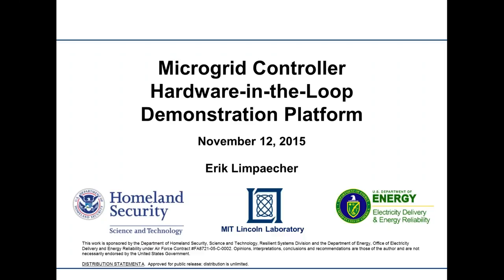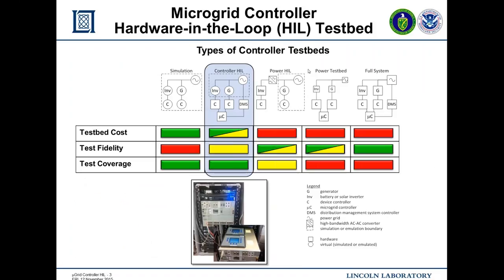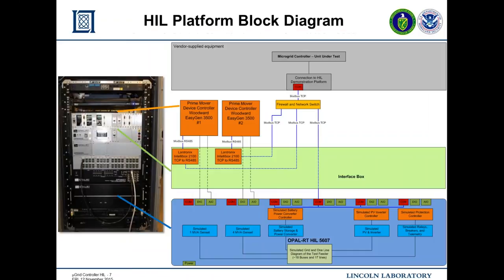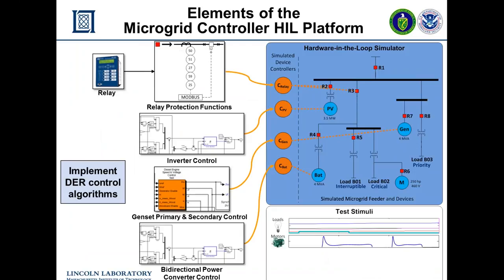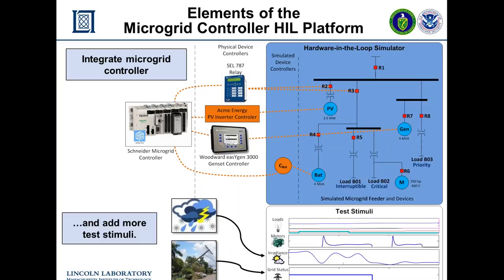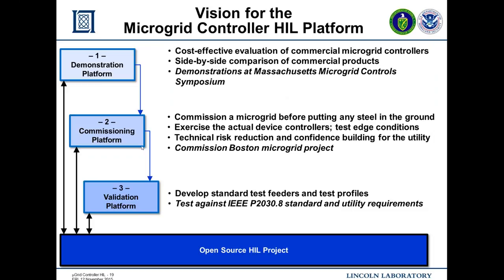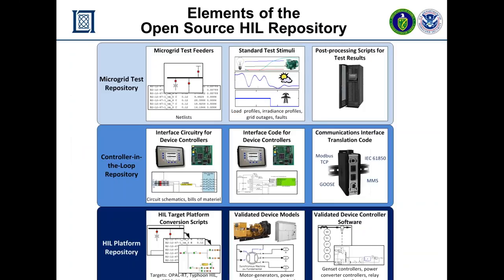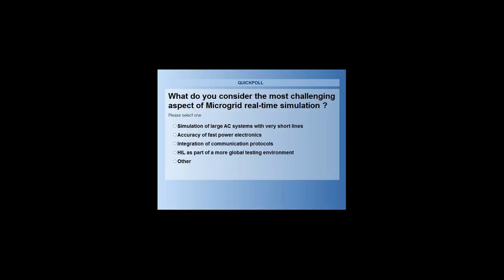Microgrid Applications Webinar: Part 3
The third part of our Microgrid Applications Webinar, including an example of a Microgrid controller HIL demo platform, by MIT Lincoln Laboratory.

To learn more about our solutions for real-time simulation of microgrid systems,